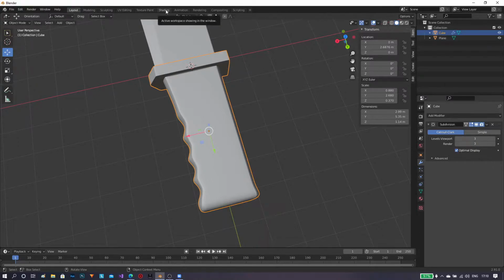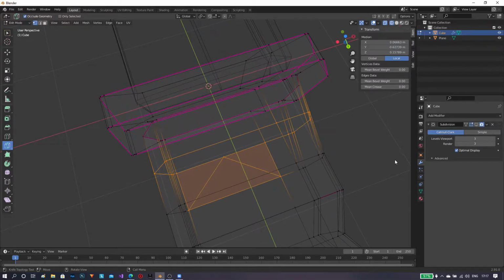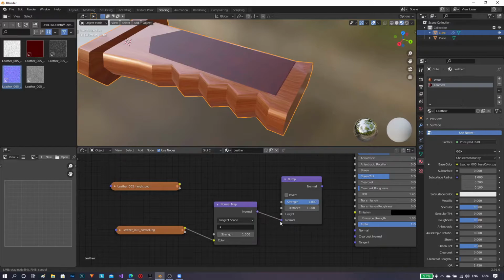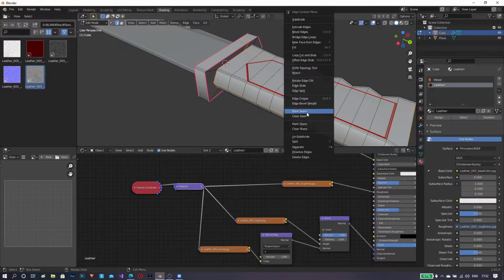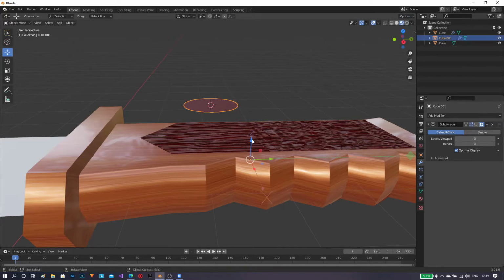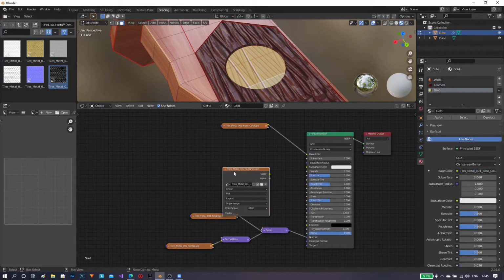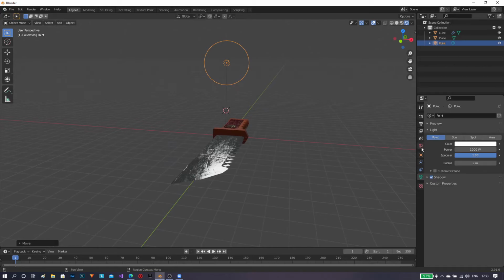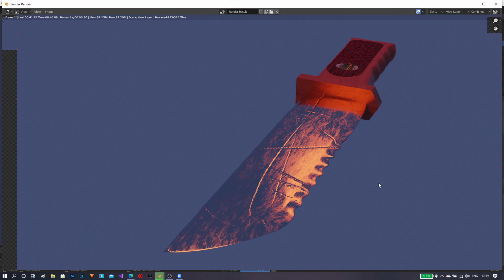Knife Modelling in Blender2.9 - Beginners Tutorial - PART 2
This is the second part. If u haven't yet seen the first part, then make sure you first go ahead and check that out first.

Please consider giving a thumbs up and being a subscriber to this channel.
And we will meet next week !